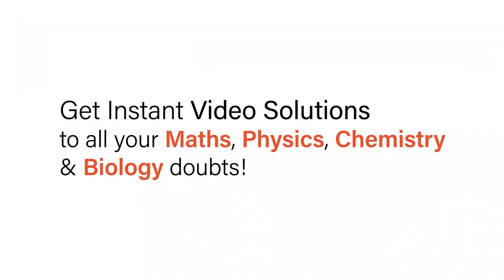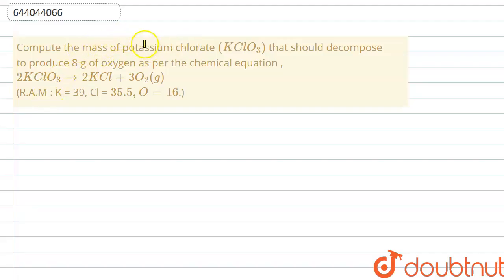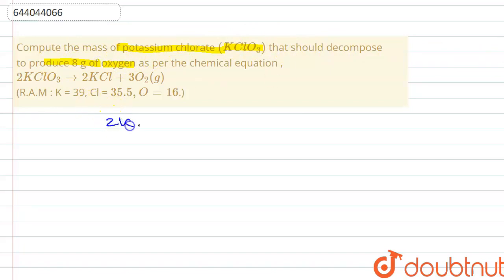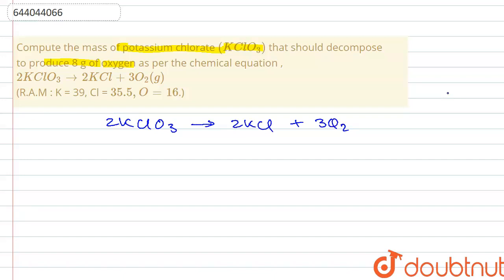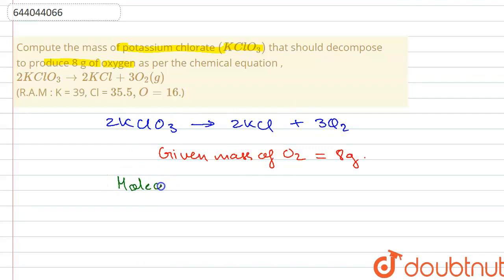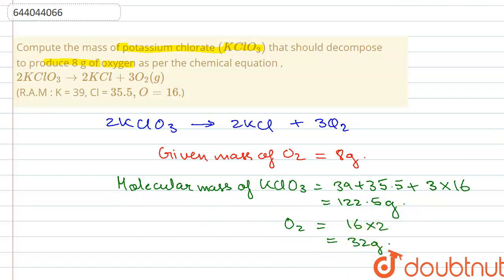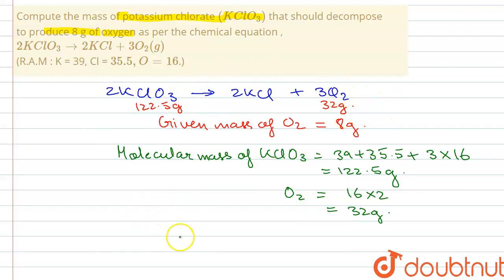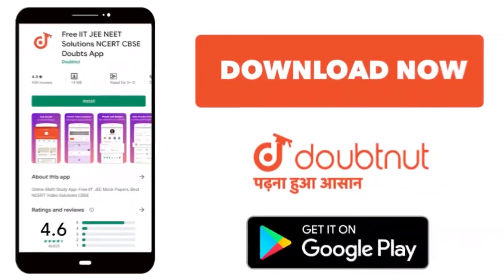Compute the mass of potassium chlorate (KClO_(3)) that should decompose to produce 8 g of oxyge...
Compute the mass of potassium chlorate (KClO_(3))  that should decompose to produce 8 g of oxygen as per the chemical equation , 2KClO_(3) to 2KCl + 3O_(2)(g) (R.A.M : K = 39, Cl = 35.5,O = 16.)
Class: 10
Subject: CHEMISTRY
Chapter: MOLE CONCEPT  AND  STOICHIOMETRY
Board:ICSE

👉 Have Any Query? Ask Us.